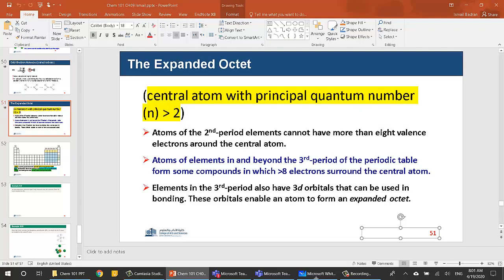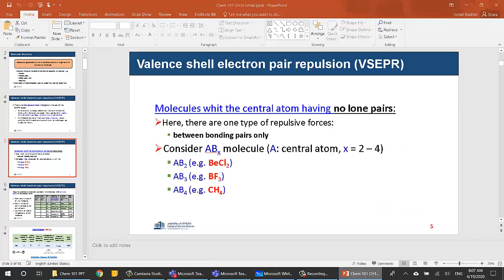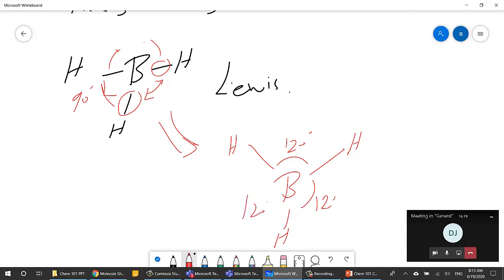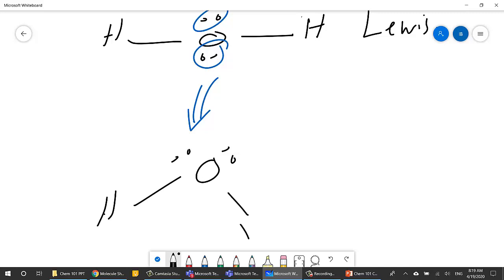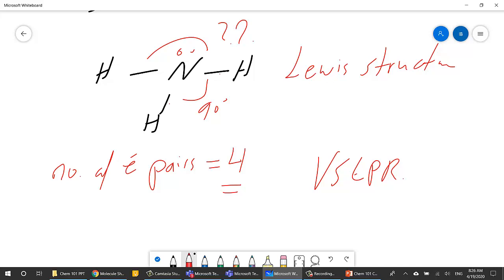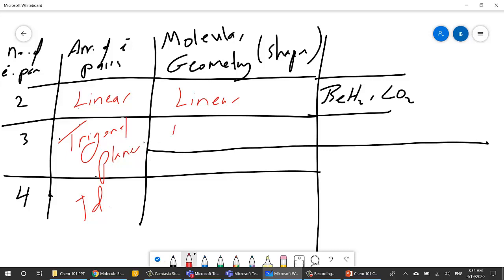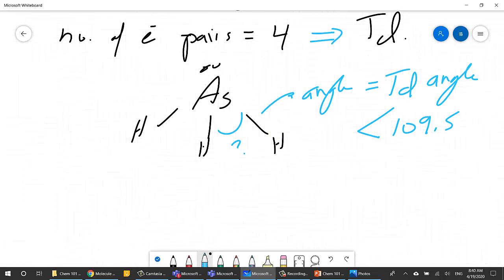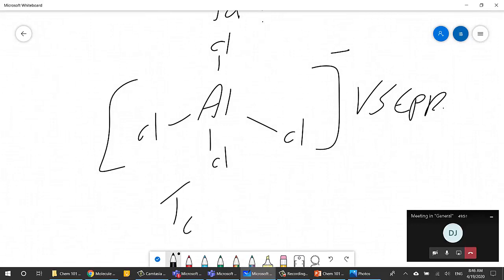CHEM 101 CH10 VSEPR Part 1 Ismail Badran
Molecular Geometry, Structure, Lewis, VSEPR, Dipole Moment, Valence Bond Theory, hybridization, Atomic Orbitals, Chemistry, General Chemistry, University, Periodic Table, Quantum Mechanics